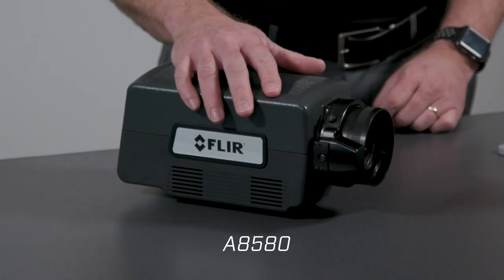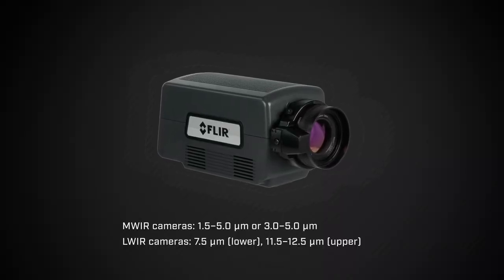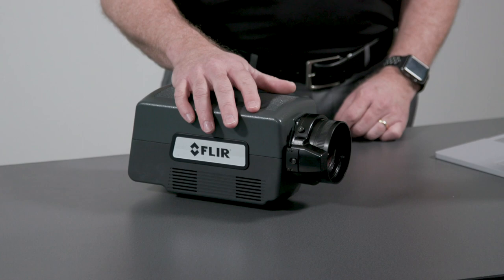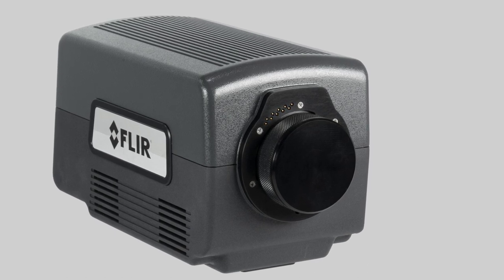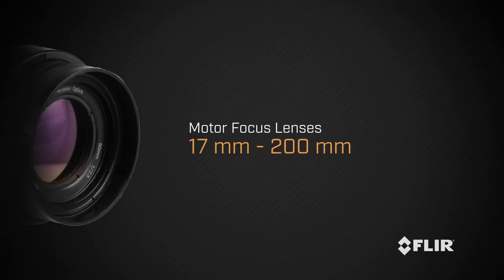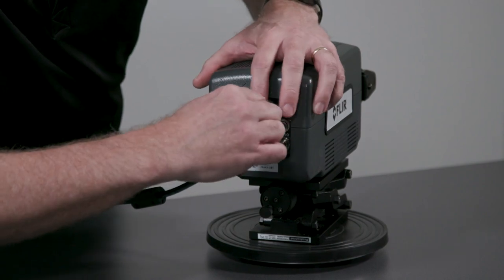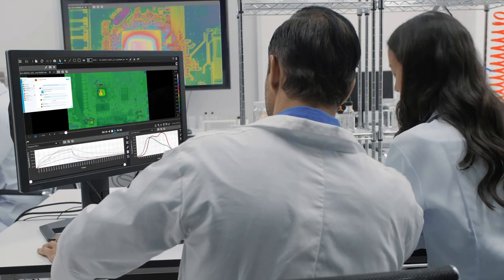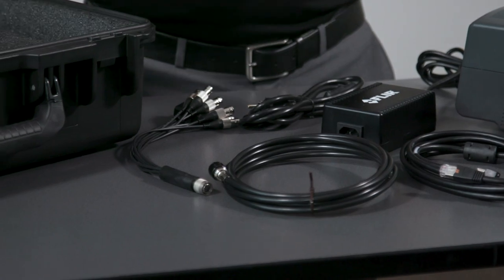Introducing the FLIR A8580 Compact HD Thermal Camera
This latest compact science camera from FLIR offers the high-end features you want in an entry-level, cooled format. Watch the video to learn more about the midwave and longwave camera models, and their suite of lenses, or go to our